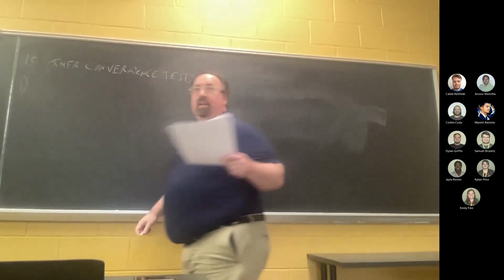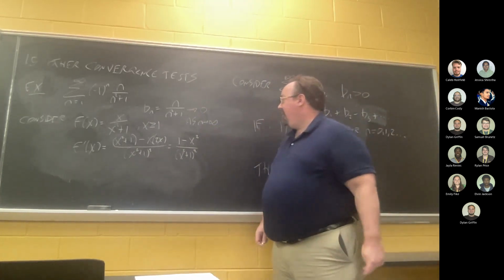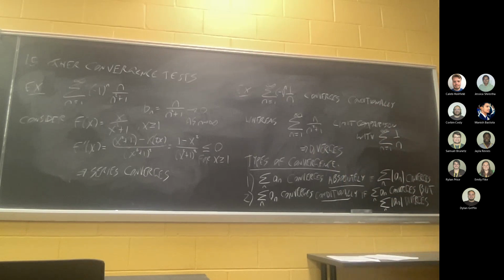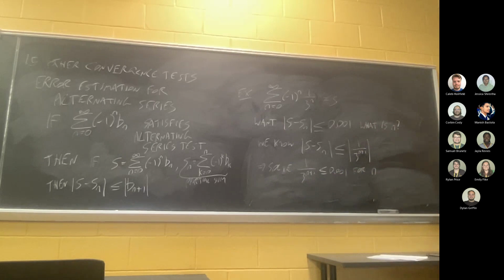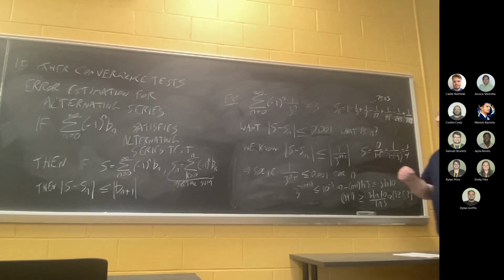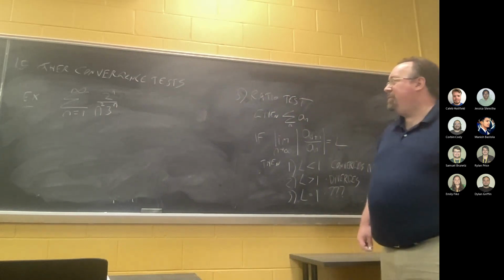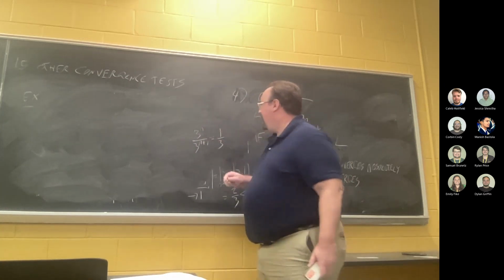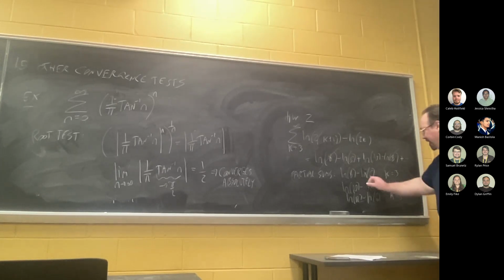MAT 169 Class Meeting 02/08/2023 1:00-2:15pm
1.5 Other Convergence Tests